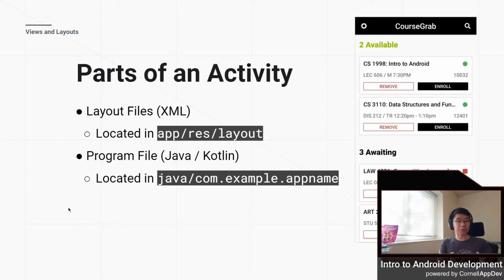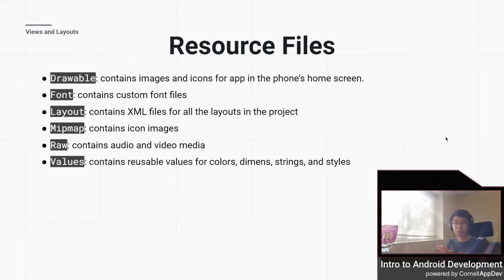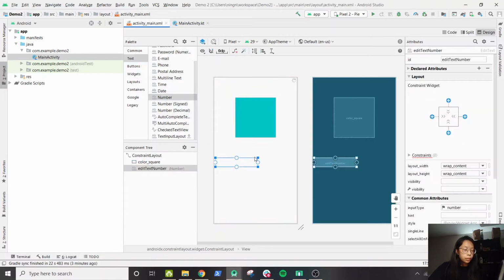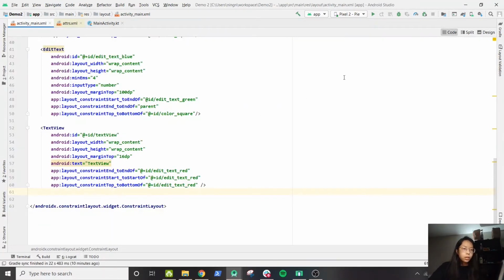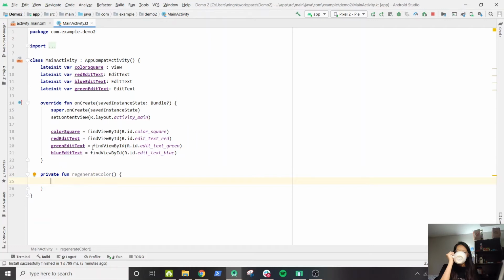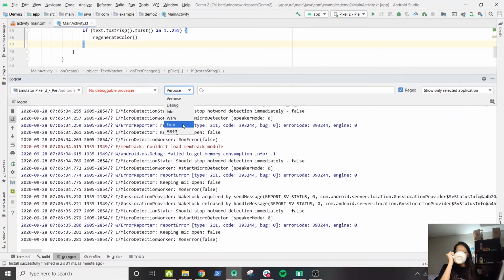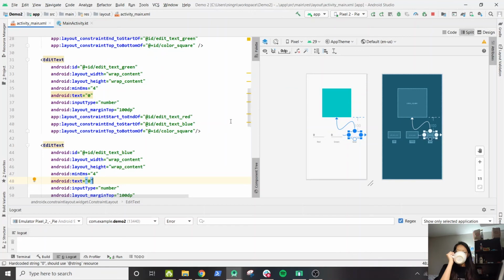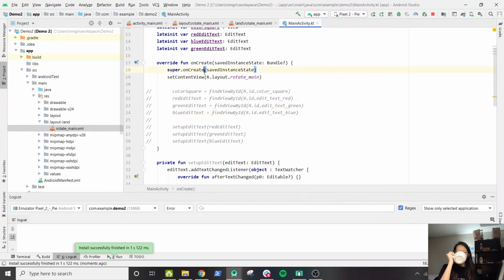Intro to Android Development: Lecture 2 - Views and Layouts